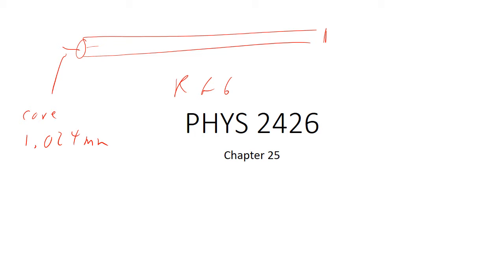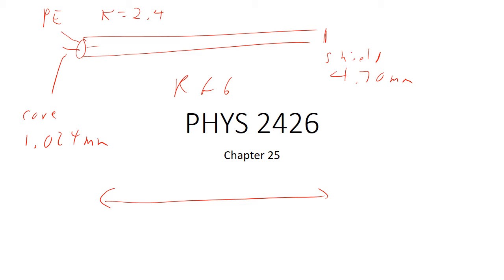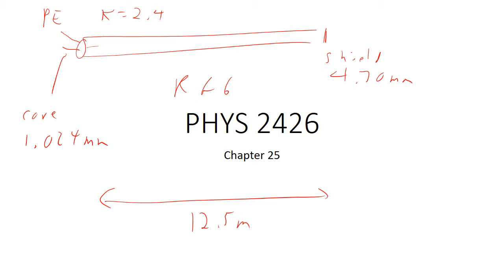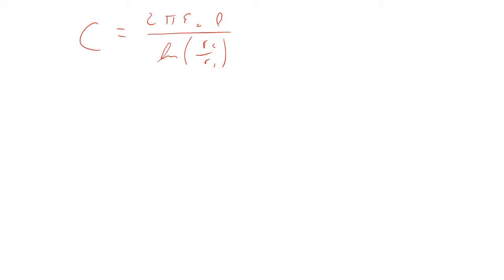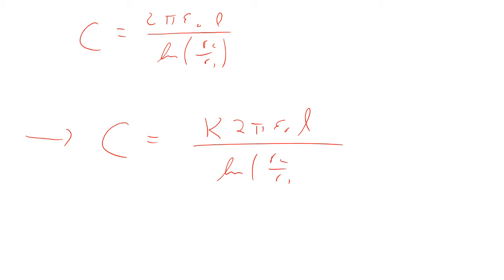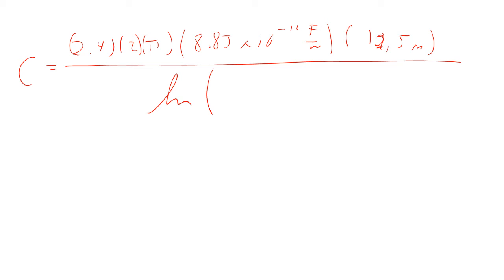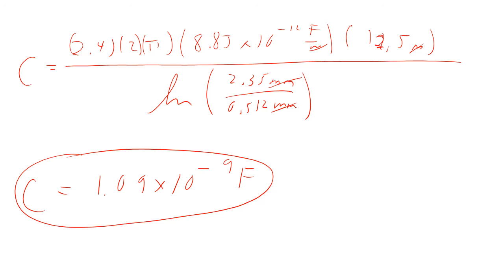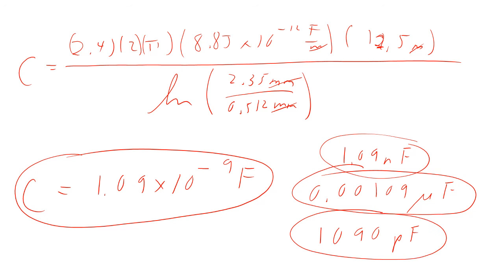PHYS 2426 RG6 Coaxial Cable Example Problem